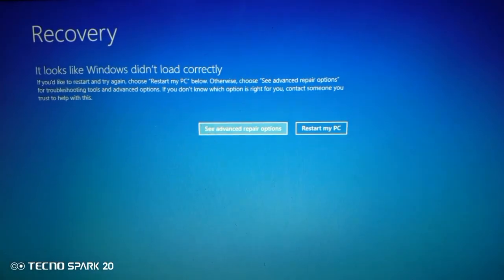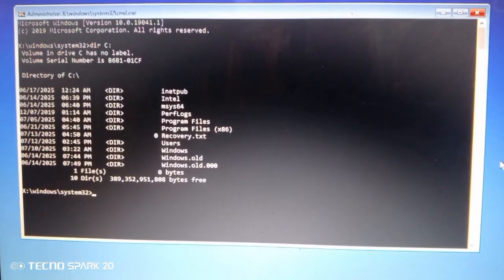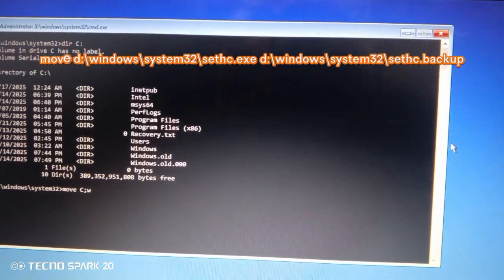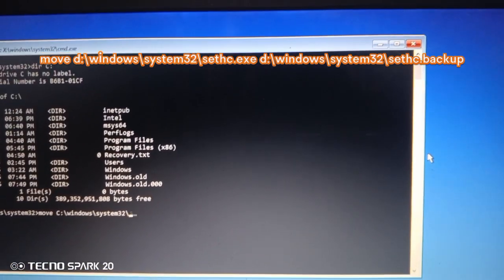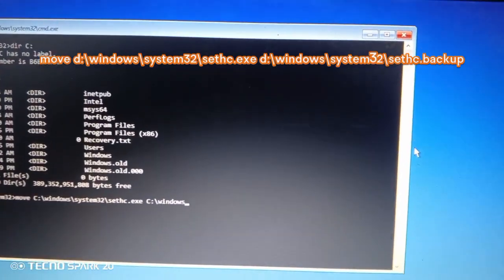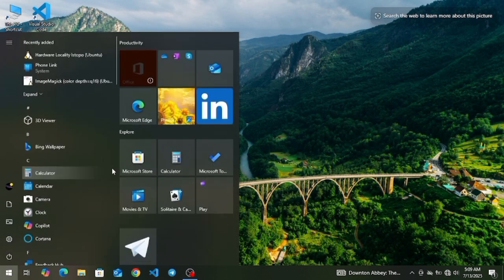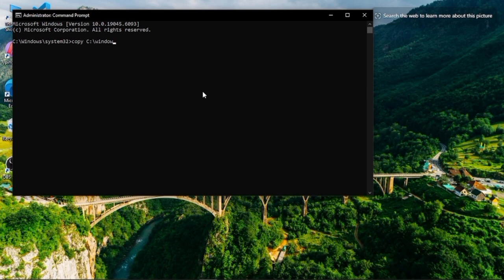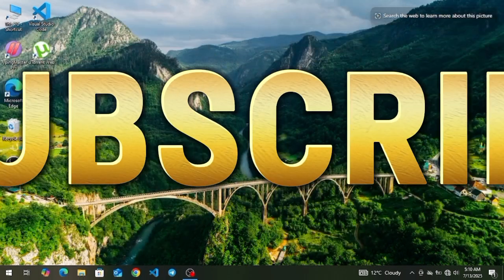Forgot Windows Password? Unlock PC Without Formatting (CMD Trick)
Locked out of your PC? Forgot your Windows password? Here's how to reset it using CMD — no formatting, no software, and no file loss.

🛠️ What You'll Learn:
✅ Access CMD from login screen
✅ Reset your password using net user
✅ Restore Sticky Keys after

📌 CMD Commands used:
move d:\windows\system32\sethc.exe d:\windows\system32\sethc.backup
copy d:\windows\system32\cmd.exe d:\windows\system32\sethc.exe
net user yourusername newpassword
copy C:\windows\system32\sethc.backup C:\windows\system32\sethc.exe